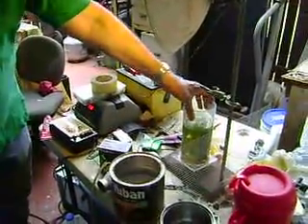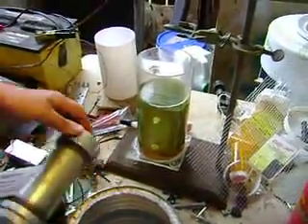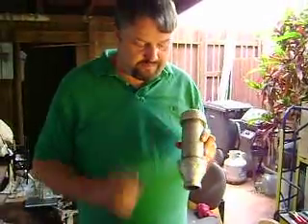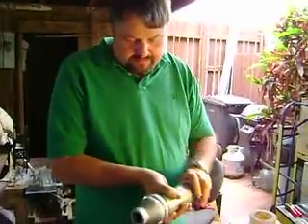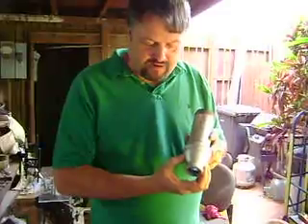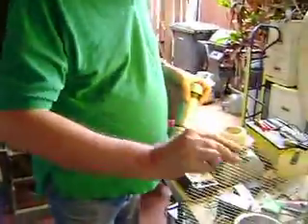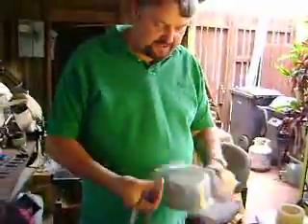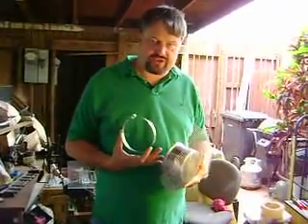New Projects - HHO with wood gas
We are planning a small demonstration wood gasifier combined with HHO. This is a revolutionary idea, that I believe am the first to try this.